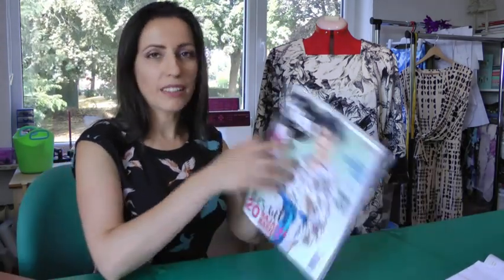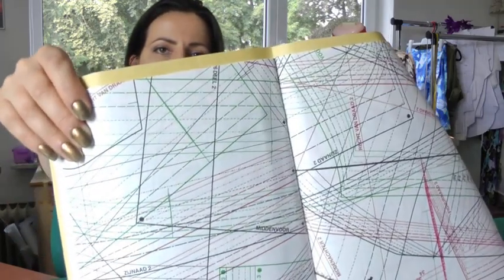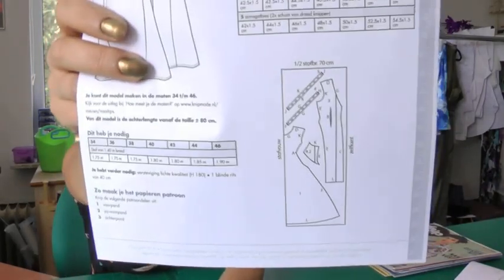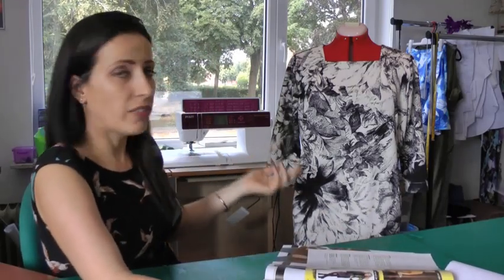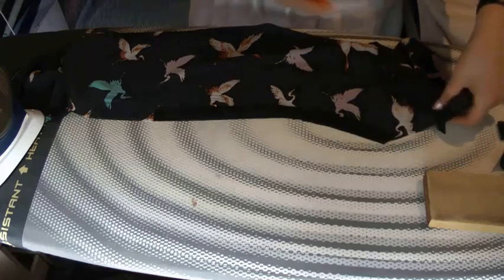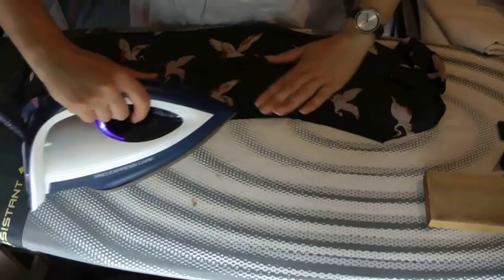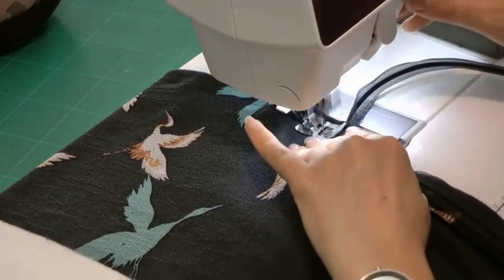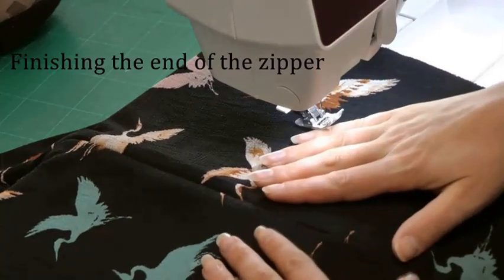Fitting Knipmode Dress review 7/2015 and Invisible zipper Tutorial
Knipmode review Dress 7/2015 and Invisible zipper Tutorial, the easy way!

Kinpmode , dutch sewing patterns magazine, a monthly magazine with lots of nice patterns. In this video, I am talking about this magazine. They offer now their patterns also online as a PDF option and because  I  wanted this particular dress pattern from issue 2015 and did not have the magazine and also I was not in the mood to do all that tracing I gave the PDF a chance.
I LOVE this dress and after a few changes, I made I think it is perfect! Al the details in the video and soon on the blog!

Review 0:00
Invisible Zipper Tutorial 11:20

If you have any questions about it please ask in the comments.